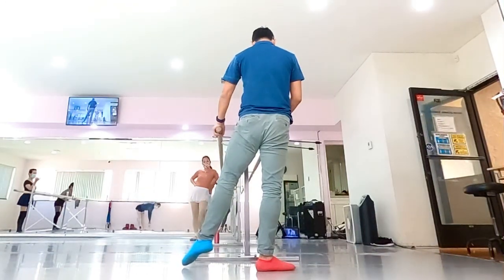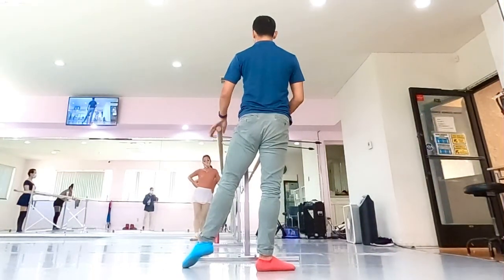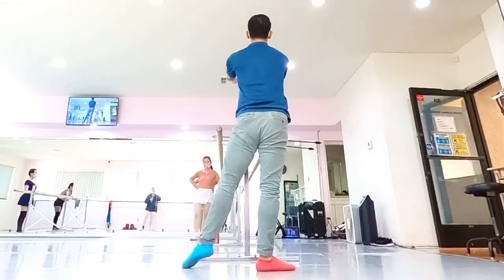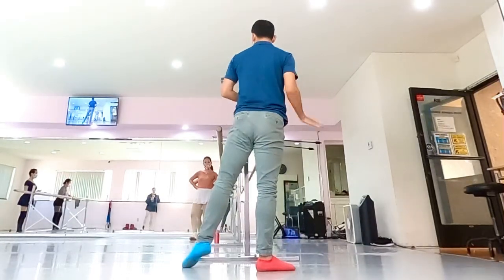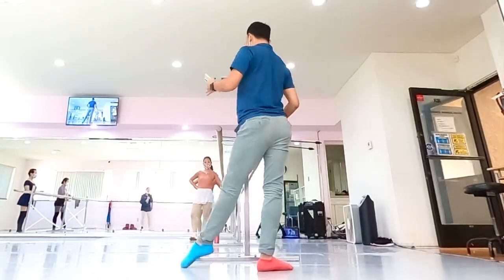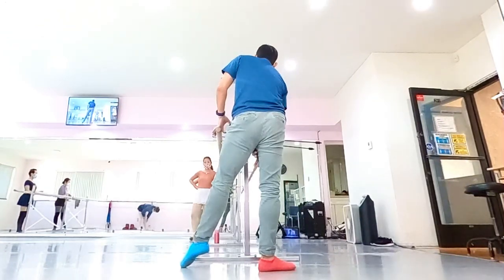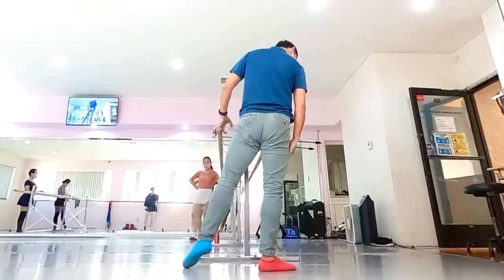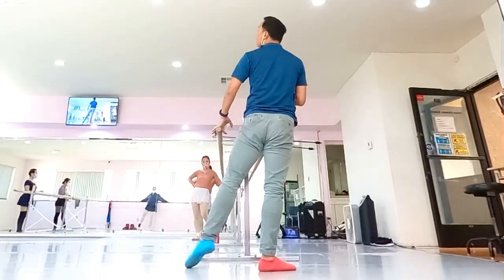Ballet tips for turn out